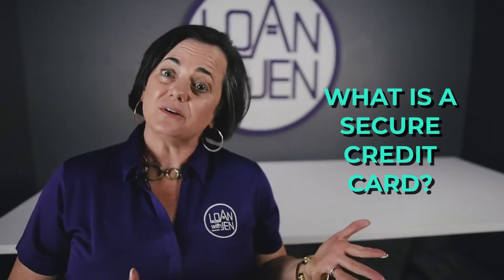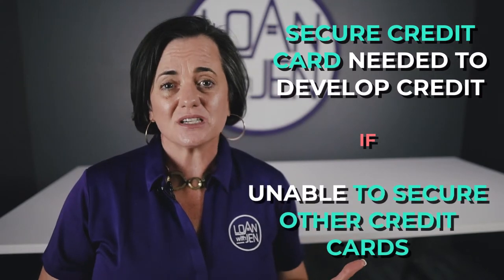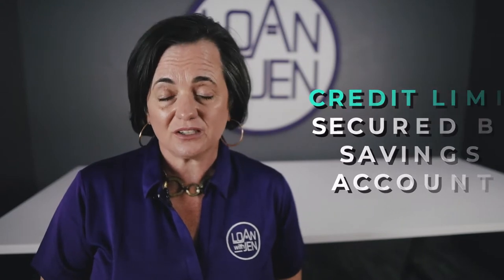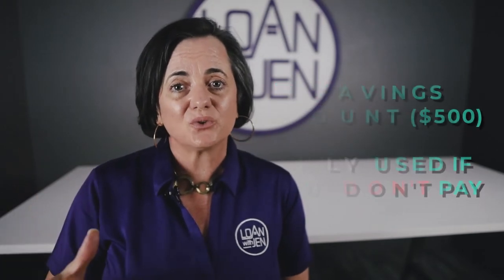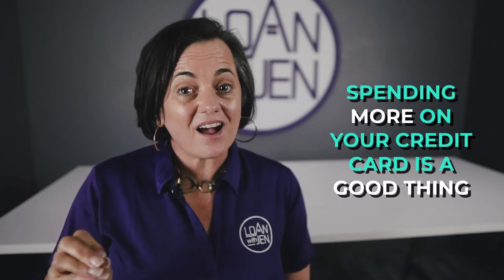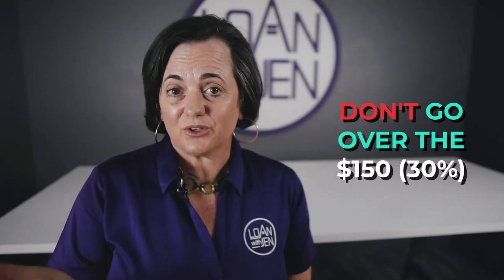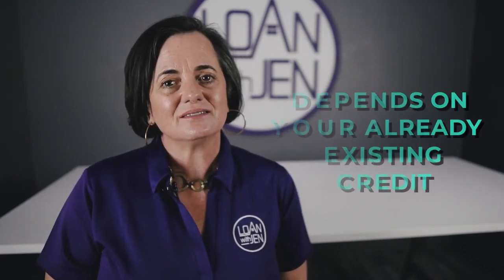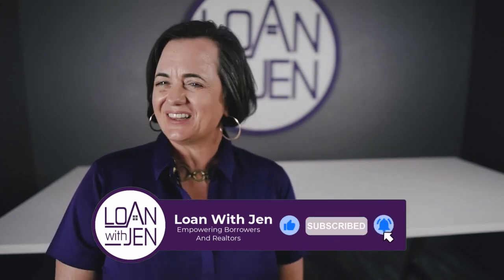What Is A Secure Credit Card?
A secure credit card is needed in order to develop credit if you can't qualify for a normal credit card on your own. The credit limit, for a secure card, means that the limit is secured by a savings account. Your savings will ONLY be used  if you don't pay.
You can go to a bank or credit union and ask whether or not they offer a secure credit card. Remember, what matters is how much you spend!
Be sure not to charge 30% of the limit, don't overspend and be sure to pay it on time!

Jennifer Hughes Hernandez, Legacy Mutual Mortgage - Equal Housing Opportunity Lender NMLS #514497

💻  MyFCIO.com provides the closest score to consumers that closely reflects what lenders see. To learn more about building your credit score visit:

Any purchases made through myFICO.com using the above link costs you nothing more, however provides a small thank you to Jen for her educational videos.